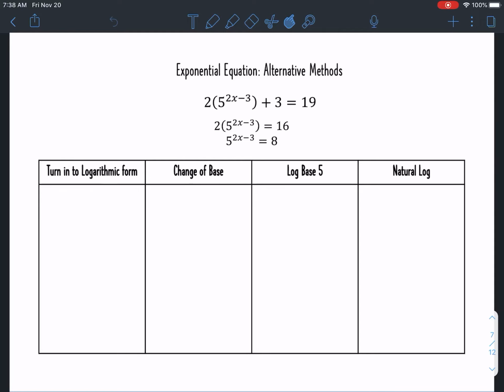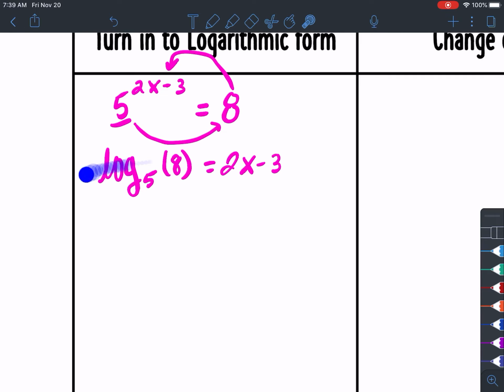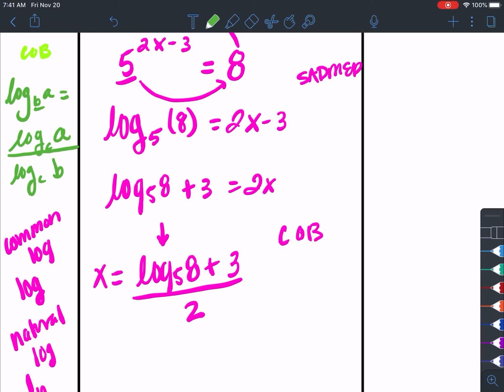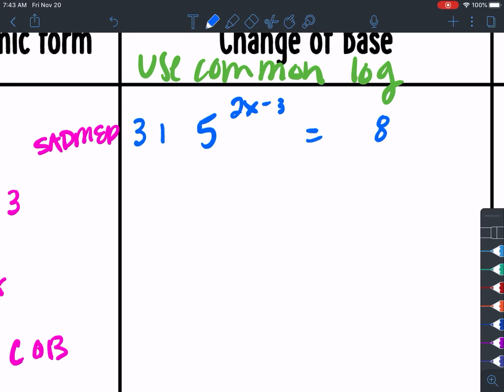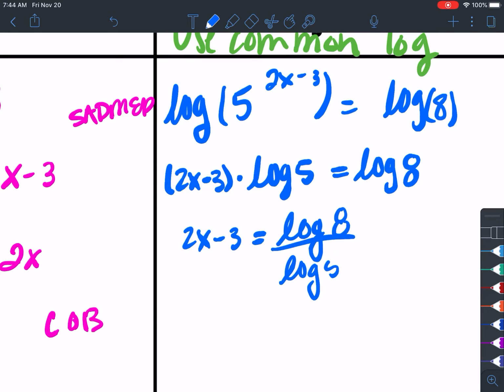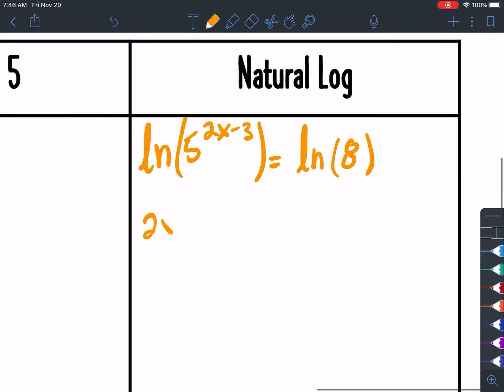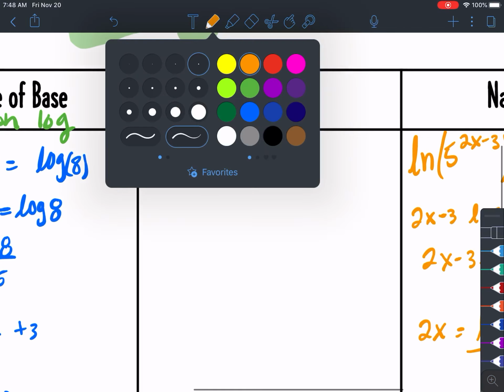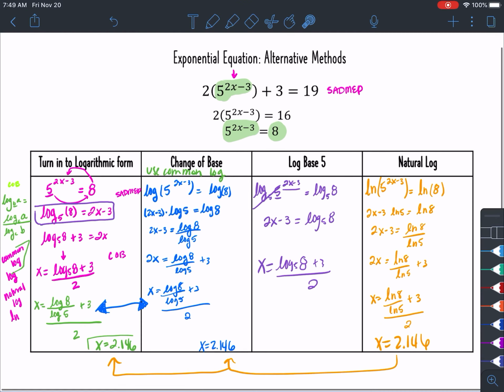Solving Exponential Equations (Multiple Methods)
Watch 4 different methods of solving the same exponential equation. All get the same answer in the end. Choose which is best for you!